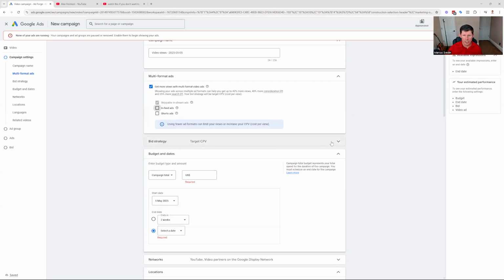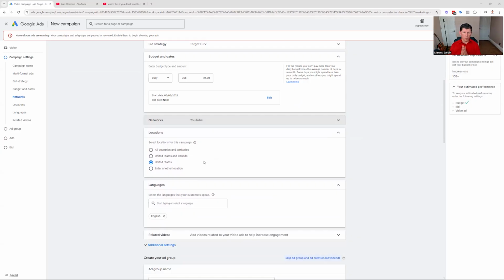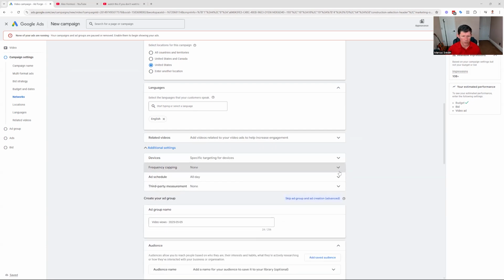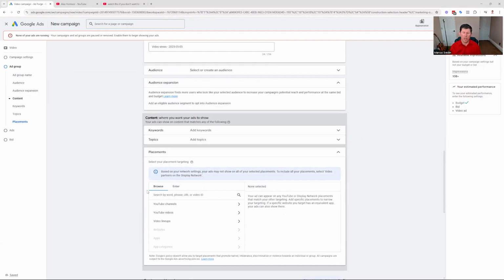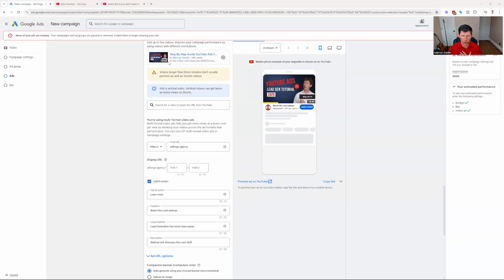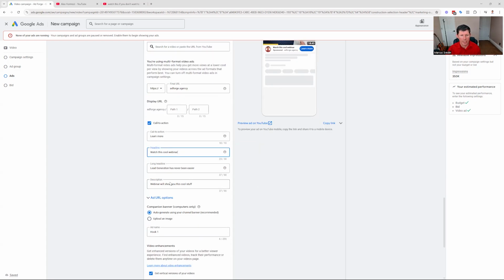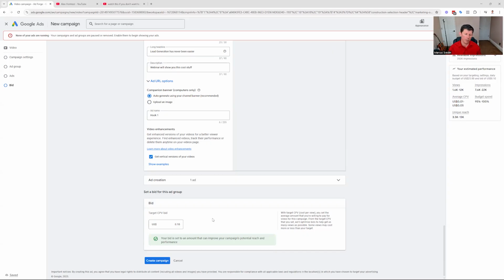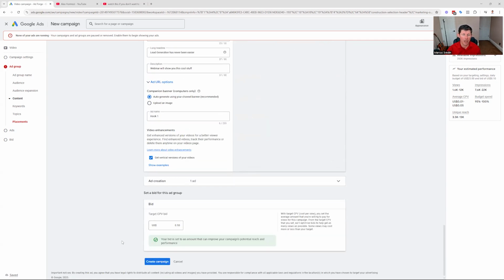YouTube Placement Targeting 2025.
In this YouTube Advertising Tutorial, I go over how to target specific YouTube placements and channels. This is an extremely powerful way to get your offer in front of the right people at the right time.